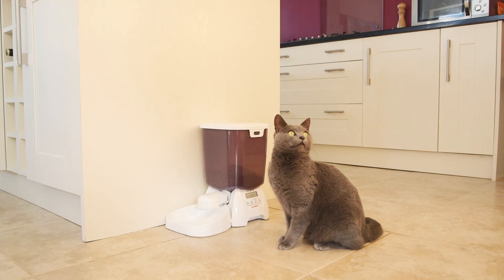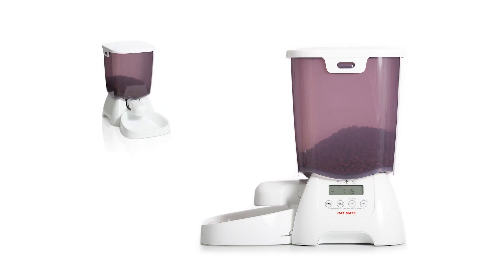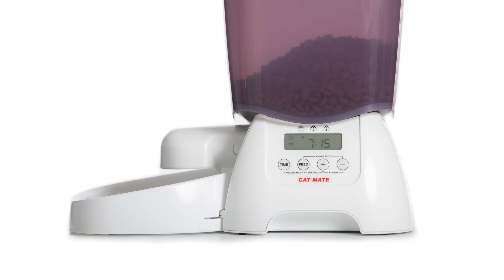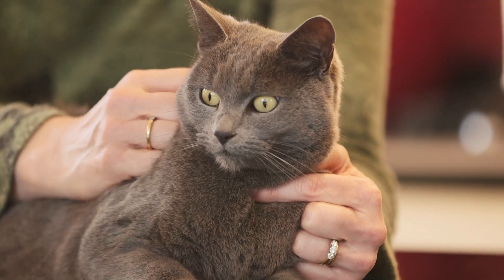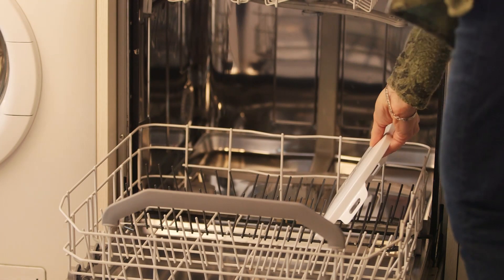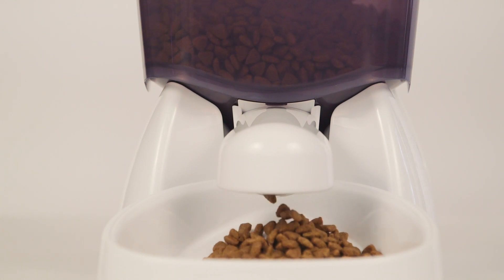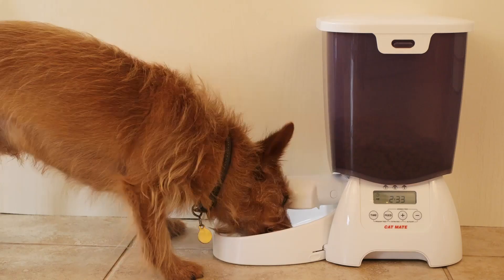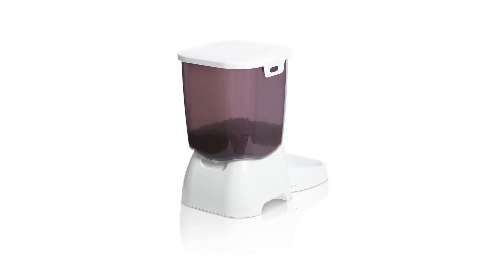Futterautomat | Cat Mate C3000 | zooplus.de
Cat Mate C3000 kaufen:
Trockenfutterautomat für Katzen & Hunde, Kapazität für bis zu 3 kg, individuell genau bestimmte Portionen zu programmierten Zeiten dank Digital Timer, mit haustiersicherem Schnappverschlussdeckel.

Cat Mate C3000 im Überblick:

✓  Trocken-Futterautomat mit Digital Timer
✓  Geeignet für Katzen und Hunde
✓  Leicht zu reinigen & spülmaschinenfest
✓  Schnappverschlussdeckel
✓  Batteriebetrieben mit Batterie-Zustandsanzeiger
✓  3 Jahre Herstellergarantie